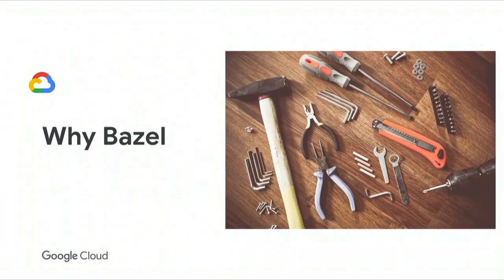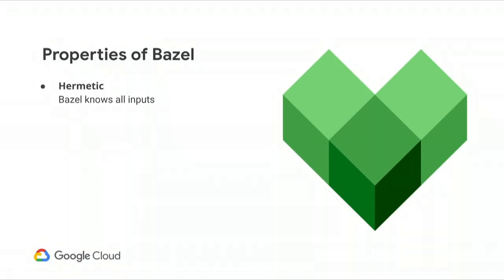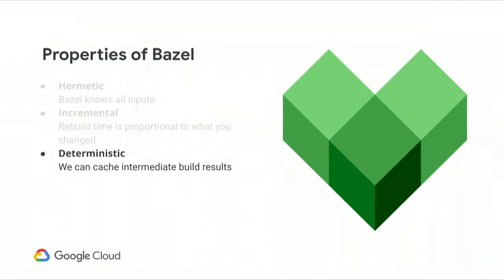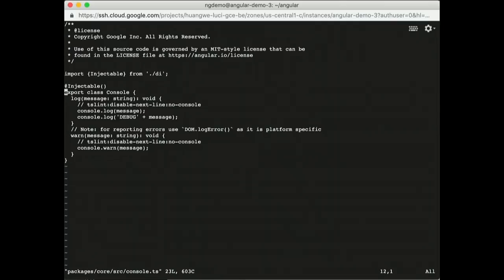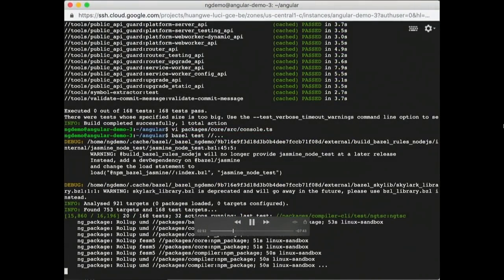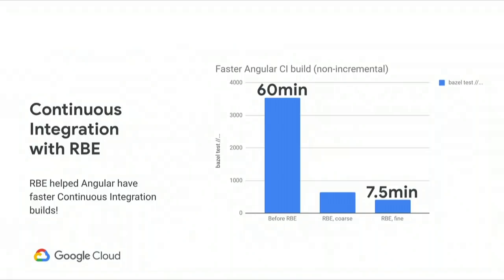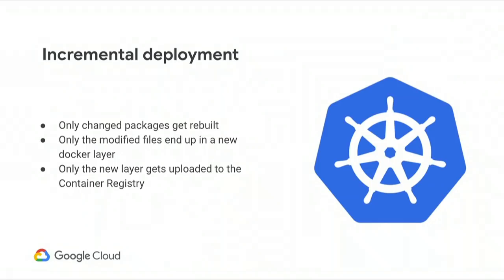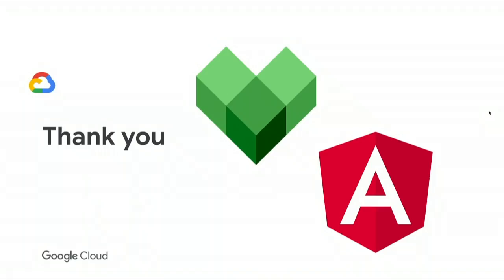Building Web Apps like Google with Angular, Bazel, and GCP (Cloud Next '19)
Modern enterprise-scale web applications involve a complicated build pipeline. In tandem, JavaScript tooling scales to a given level above which, the build and the round-trip times grow exponentially, crushing the development experience. In this session, see how Google solves this problem with remote caching and massive build parallelization using remote build execution (RBE). Learn how Google builds with GCP and Bazel, and watch a demonstration of incremental deployment through Angular CLI.

Speaker(s): Danna Kelmer, Alex Eagle

product: Cloud - General; fullname: Danna Kelmer, Alex Eagle; event: Google Cloud Next 2019;